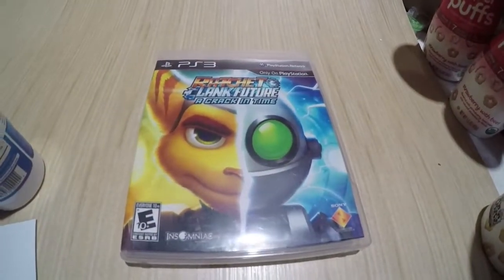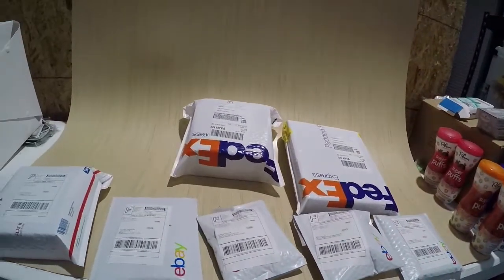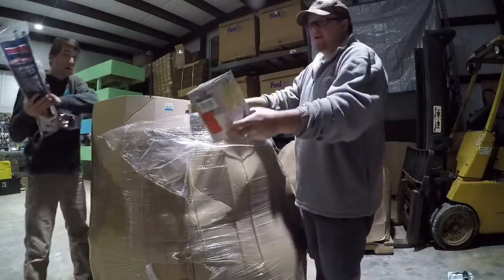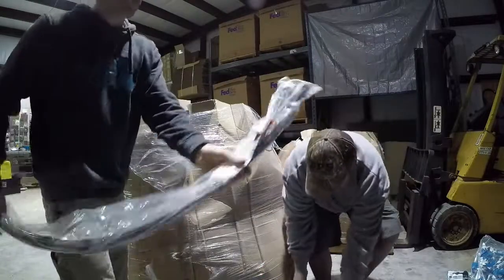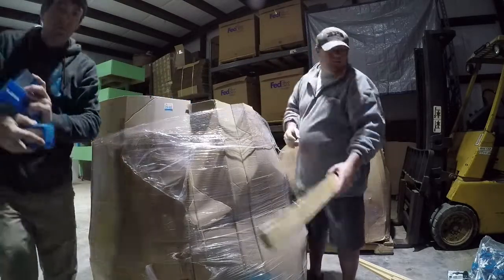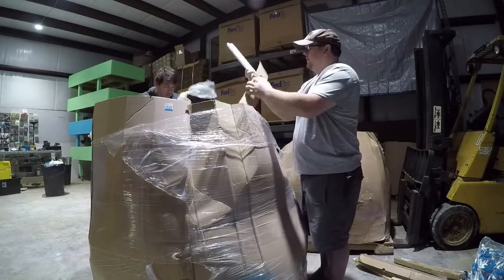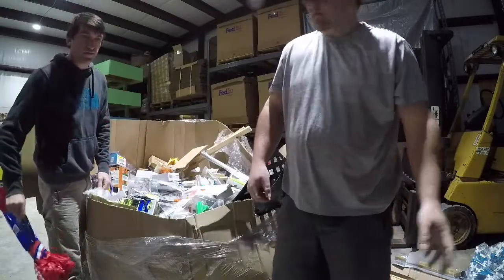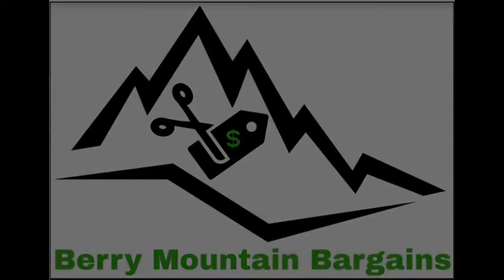What Sold And Home Depot Liquidation Pallets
We Go Over What Sold And Show You Some Home Depot Pallets